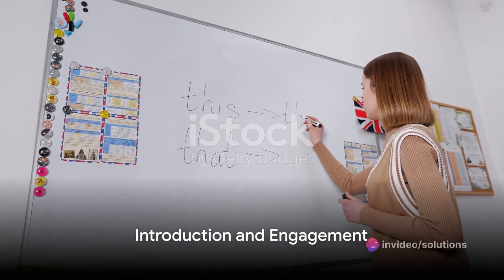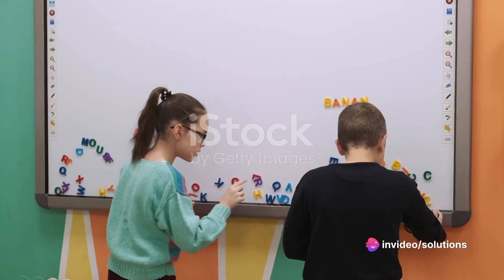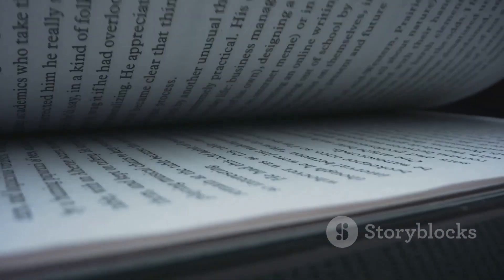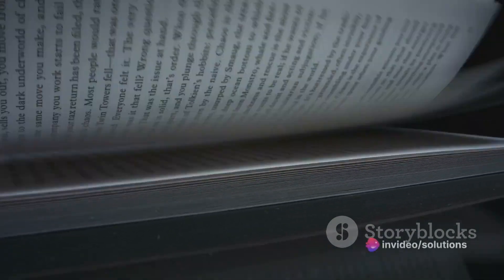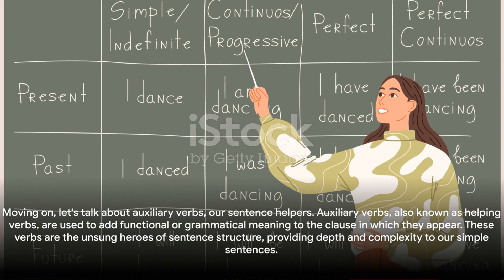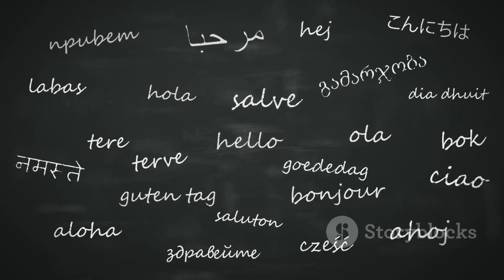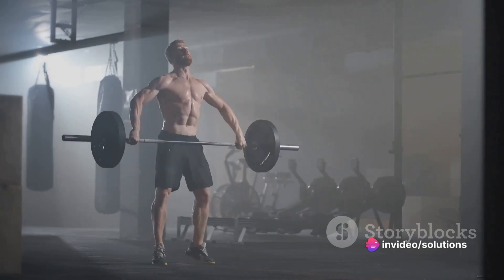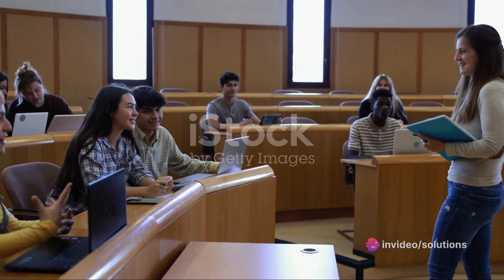ENGLISH VERBS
YOU WILL FIND WHATEVER YOU ARE LOOKING FOR YOUR CLASSES